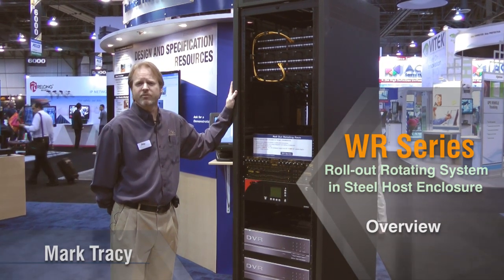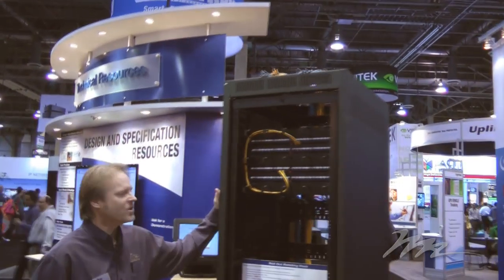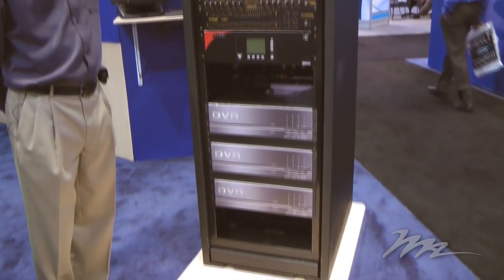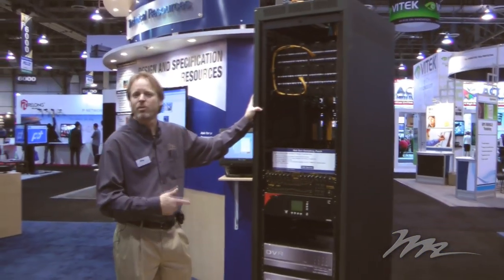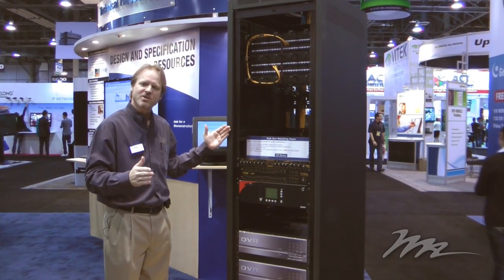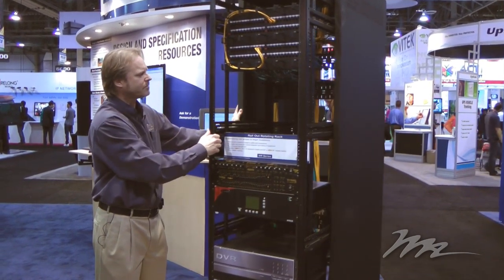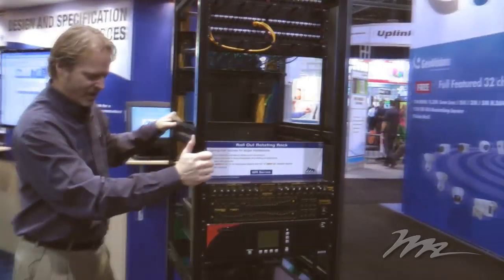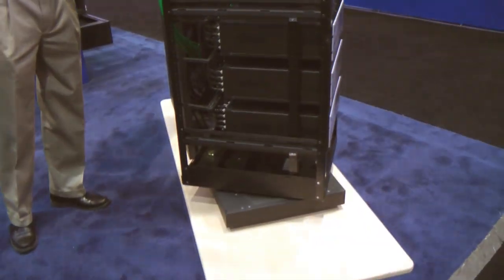WR Series Enclosure Overview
Features and benefits of the WR Series Roll Out Rotating System In Steel Host Enclosure